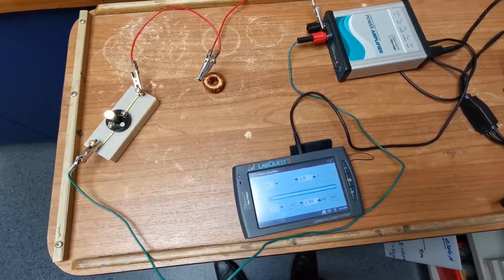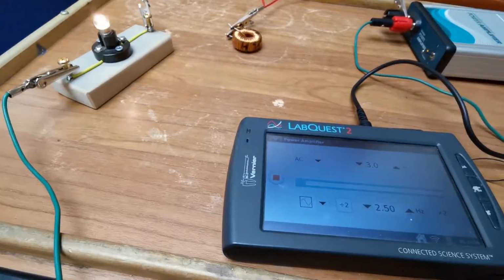Reactance of an LR circuit when frequency is changed